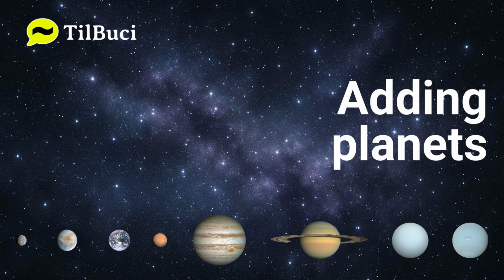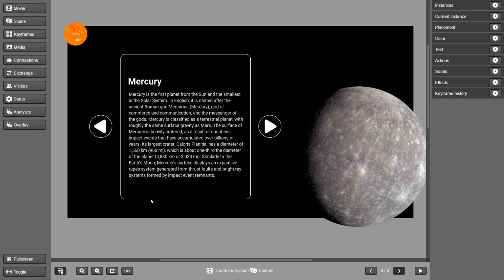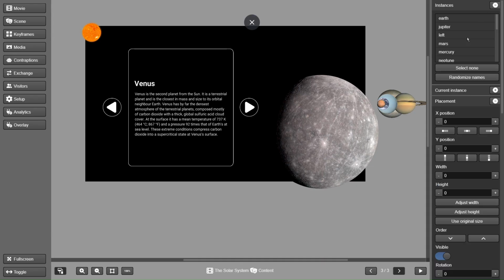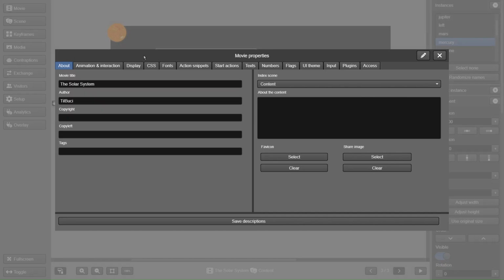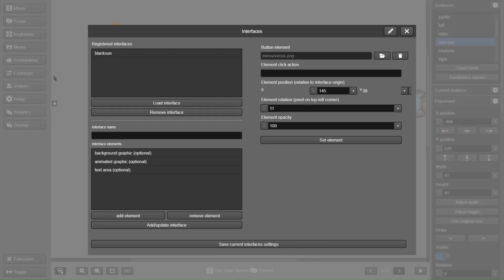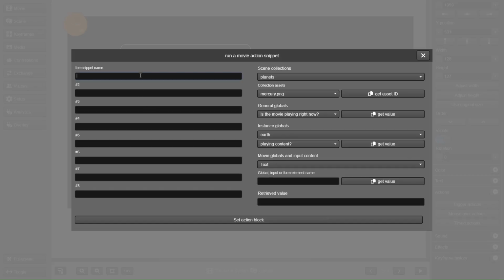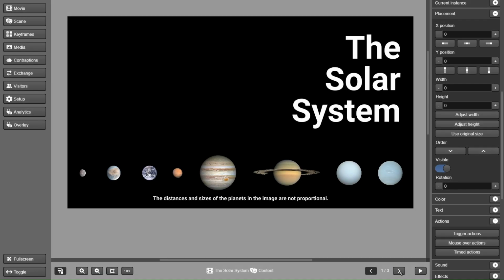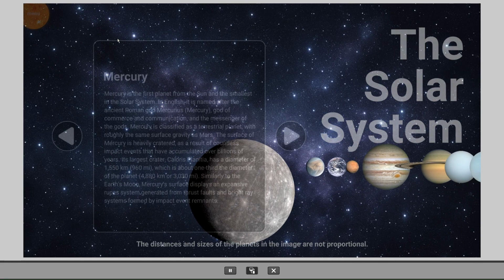Creating a kiosk with TilBuci: adding planets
Let's complete our content by creating screens for the other planets.

TilBuci is a free, open-source tool that can be used to create all types of interactive digital content. To learn more, visit tilbuci.com.br.

Size and position of the large planet instances.

Mercury: 790x790 1220,340
Venus: 750x790 1220,340
Earth: 790x70 1220,340
Mars: 790x790 1220,340
Jupiter: 790x765 1220,340
Saturn: 1719x700 800,420
Uranus: 790x778 1220,340
Neptune: 790x790 1220,340

All texts and images used were retrieved from Wikipedia (wikipedia.org). The soundtrack used in the kiosk was composed by Ievgen Poltavskyi, available on Pixabay (Music by Ievgen Poltavskyi from Pixabay

Check out some downloads about this project.

The movie project for importing into TilBuci.

The exported apps.

If you want to learn more about actions in TilBuci, check out the Scripting Actions document.

TilBuci uses the following software projects for application export.